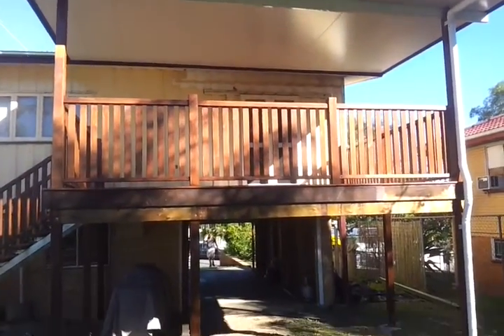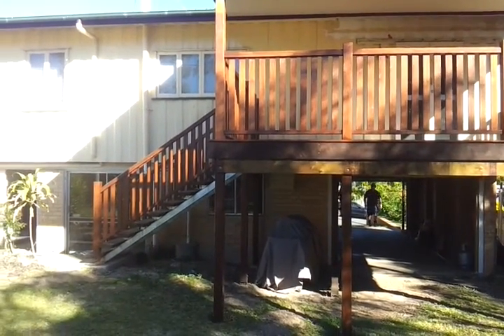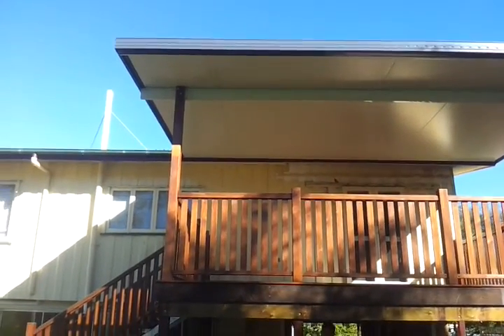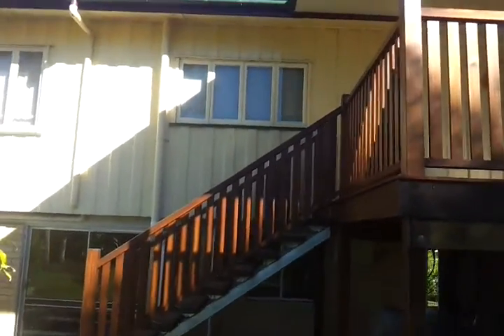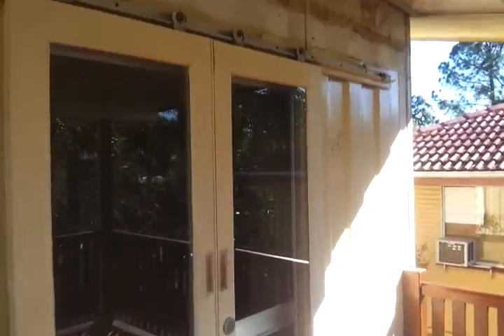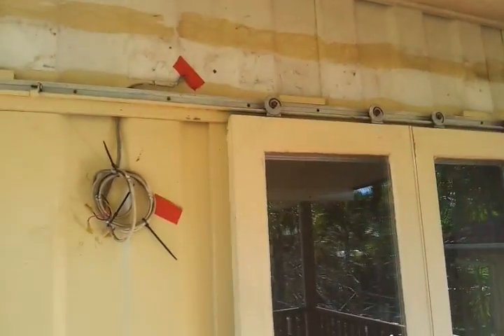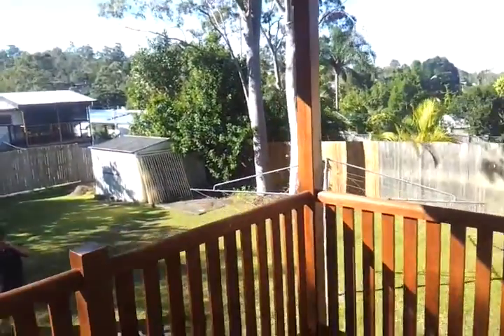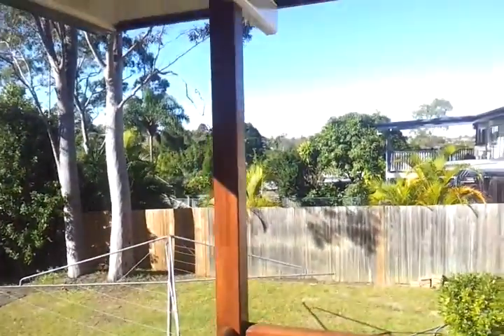Stratco Insulated Patio over a Colonial Deck. Adaptit Built!!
- Patios, Decks, Carports, Blinds & 3-D design! Adaptit Group.
Watch as Lenny runs through the finer points of our Insulated Roof Construction.